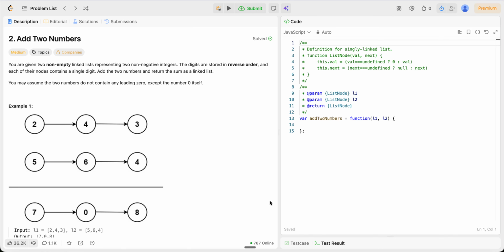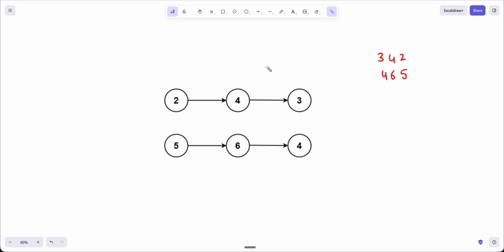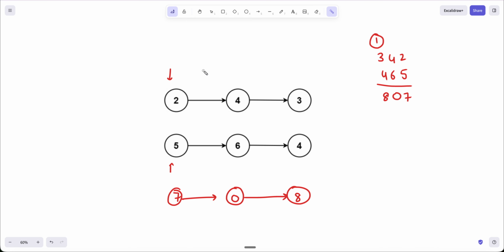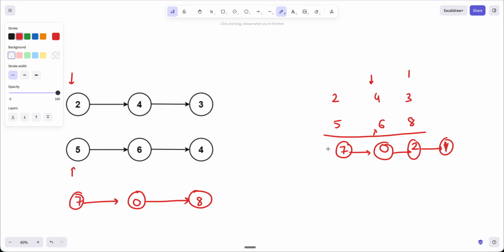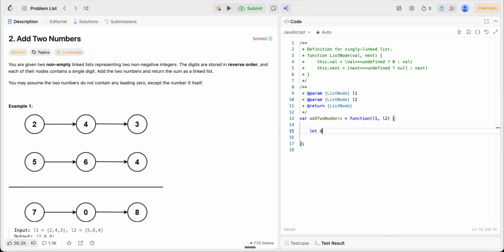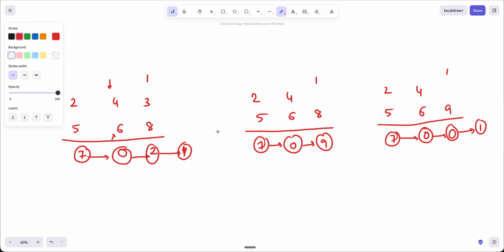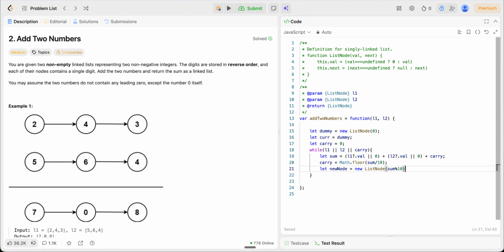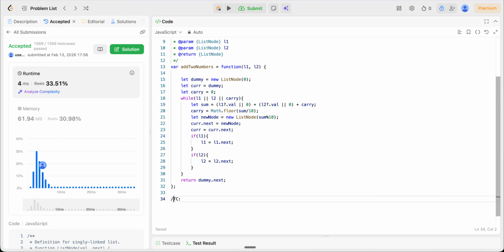Day 33: Add Two Numbers (LeetCode 2) - Reverse Order Addition in JavaScript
🎯 Day 33 of My LeetCode Journey | Add Two Numbers (LeetCode 2)

In this video, I solve LeetCode Problem #2 - Add Two Numbers in JavaScript! This medium-level problem teaches you how to add numbers represented as linked lists in reverse order, handling carry logic just like elementary school addition!

Example 1:
Input: l1 = [2,4,3], l2 = [5,6,4]
Output: [7,0,8]

Example 2:
Input: l1 = [0], l2 = [0]
Output: [0]

Example 3:
Input: l1 = [9,9,9,9,9,9,9], l2 = [9,9,9,9]
Output: [8,9,9,9,0,0,0,1]

💡 KEY CONCEPTS COVERED:
✅ Elementary Addition with Carry
✅ Reverse Order Number Representation
✅ Dummy Node Technique
✅ Handling Different Length Lists

📊 COMPLEXITY:
• Time Complexity: O(n+m)  where m, n are list lengths
• Space Complexity: O(max(m, n)) for the result list

🎓 DIFFICULTY: Medium
🏷️ TOPICS: Linked List, Math

👍 LIKE if you enjoyed the elementary math callback!
💬 COMMENT if you remember learning addition in school this way!